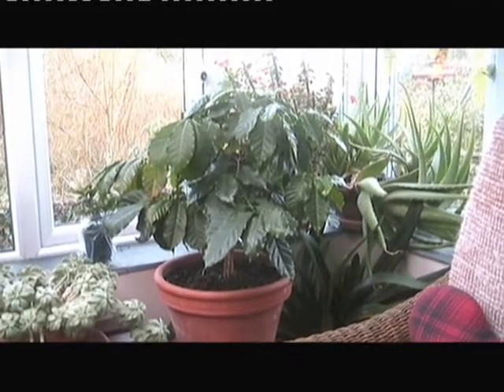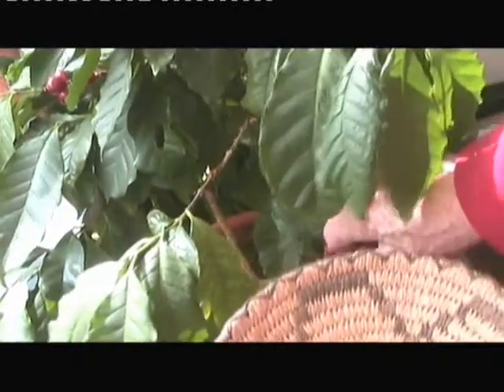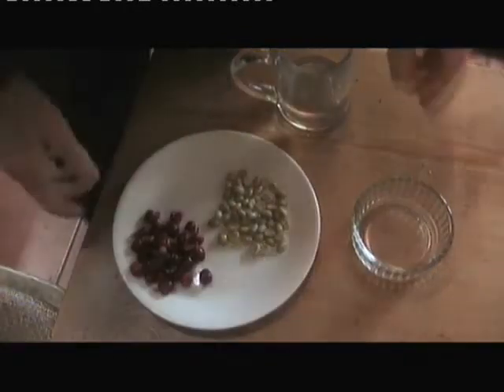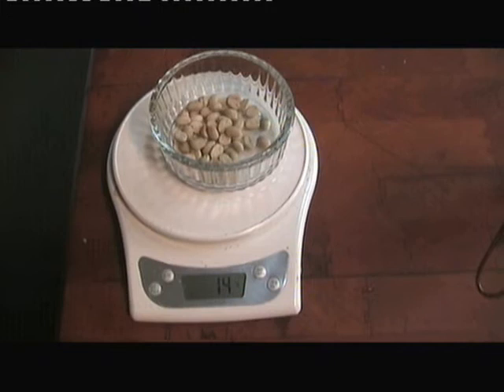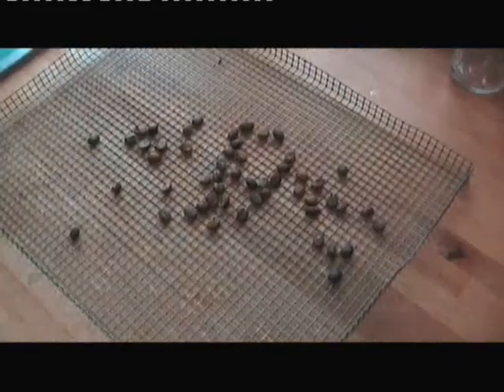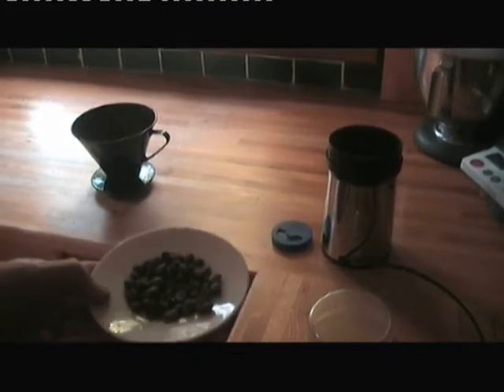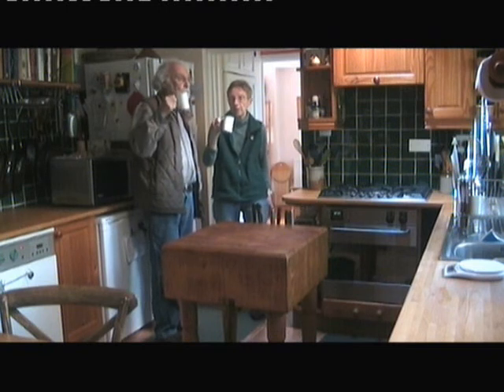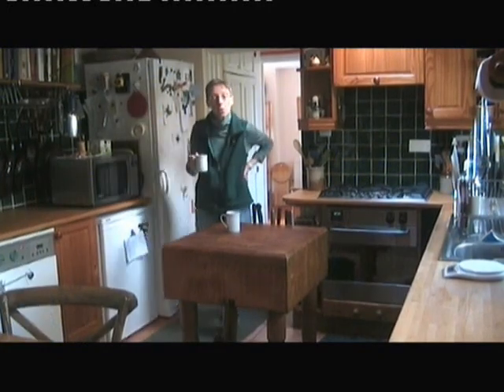Cornish Coffee, from berry to beverage.wmv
Coffee from the plant to the cup.  Grown, cropped, processed, brewed & drank in Cornwall.  Eat you heart out, Eden Project!